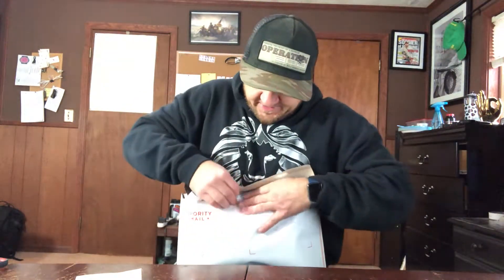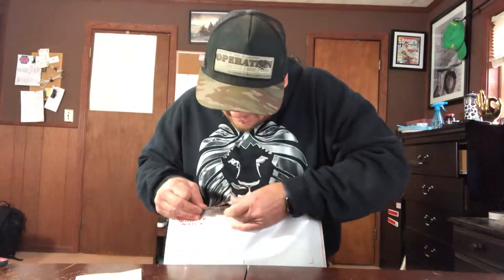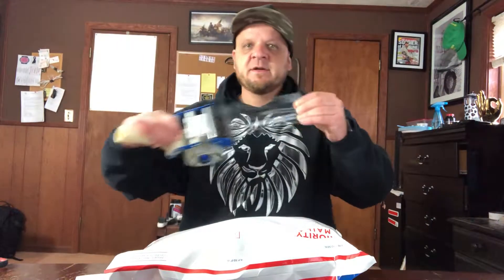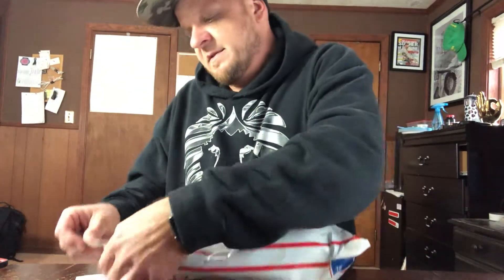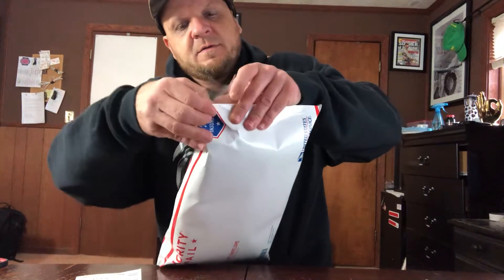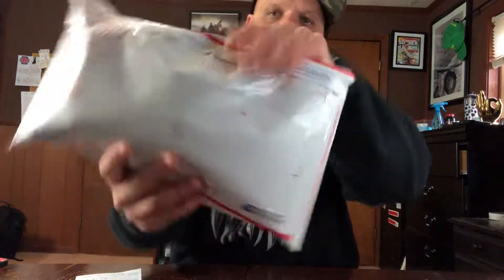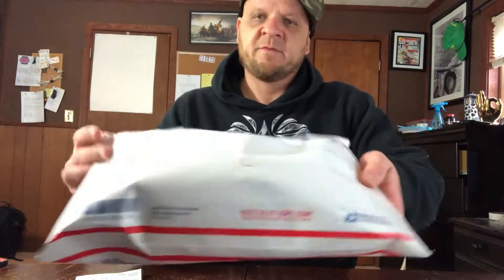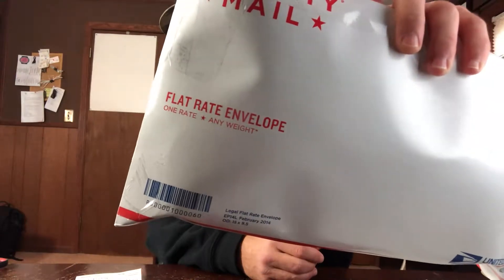How To Ship Heavy Items for Cheap using Priority Mail Legal Flat Rate Envelopes | Shipping Shoes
Just a quick video showing how I ship shoes or other heavy items using Priority Legal Flat Rate Envelopes.

Here are the links to some of the shipping supplies I use everyday.

Here's a good link to info on flat rate shipping rules.